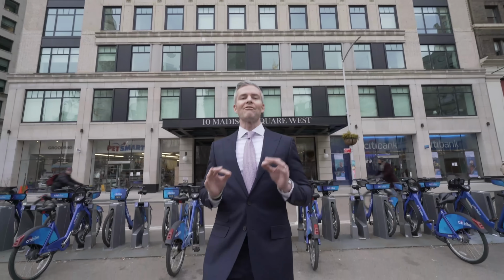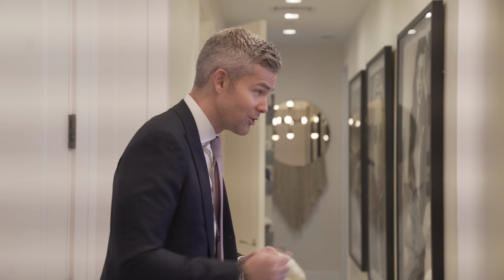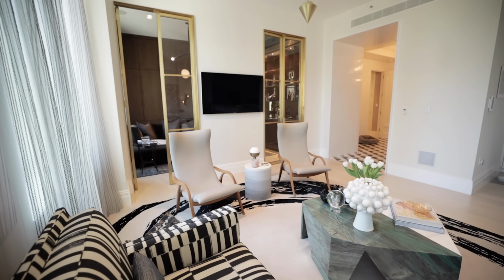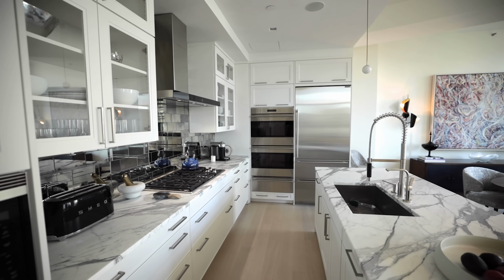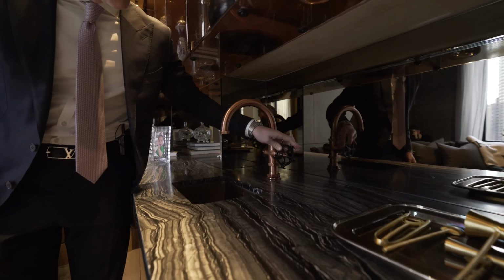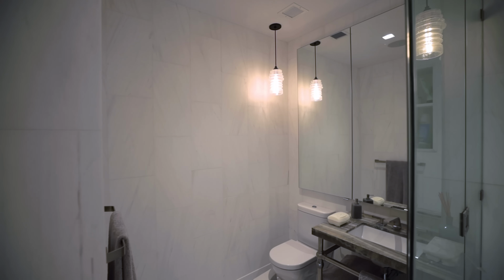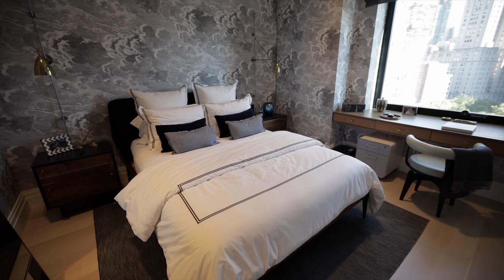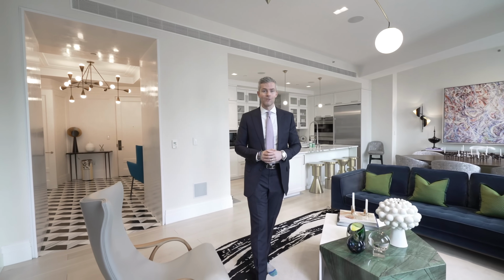Touring an $8.5 Million Condo Converted from a TOY FACTORY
Touring an $8.5Million Condo Converted from a TOY FACTORY

Ryan Serhant began his first day in the real estate business on September 15, 2008 – the same day that Lehman Brothers filed for bankruptcy in the wake of the subprime mortgage collapse. While the real estate sector has steadily recovered, Serhant himself has quickly become one of the most successful brokers in the world, with agents under his leadership in New York City, Los Angeles, Miami, and the Hamptons. On the 12th anniversary of his first day in the industry, Ryan launched his own real estate brokerage, SERHANT. – continuing to revolutionize the traditional brokerage model by innovating through media and content creation. Ryan's team has been named by WSJ Real Trends as the #1 real estate team in New York for two years in a row, and the top 3 in the country, selling close to $1 billion in real estate in 2019. Ryan is consistently the youngest broker to make the Wall Street Journal’s top ten list each year.

Ryan stars in the popular Bravo series “Million Dollar Listing New York,” which just wrapped its eighth season. As star and producer, he also debuted his new Bravo show, "Sell It Like Serhant," and published his first book, "Sell It Like Serhant". His second book, "Big Money Energy" is set to release on January 19, 2021. His motto communicates his professional and personal philosophy, "Expansion. Always. In all ways."